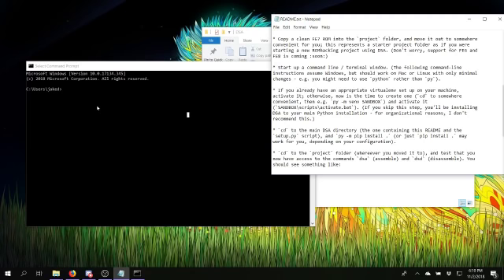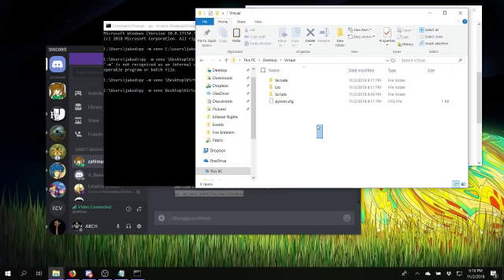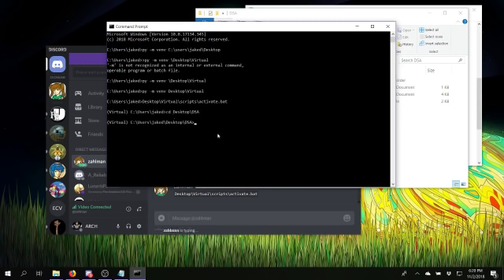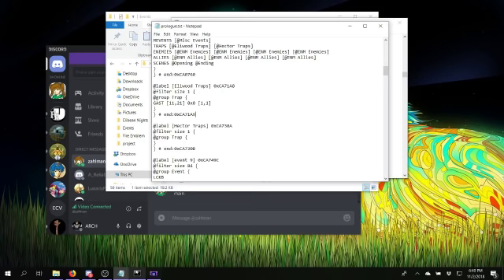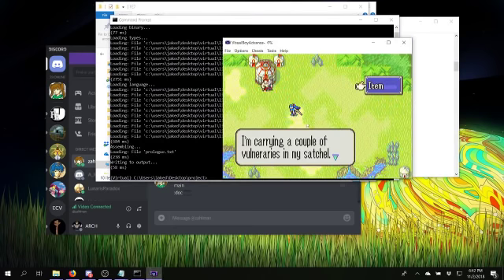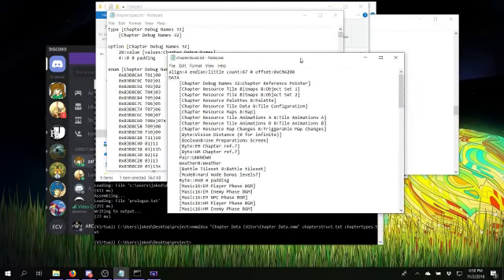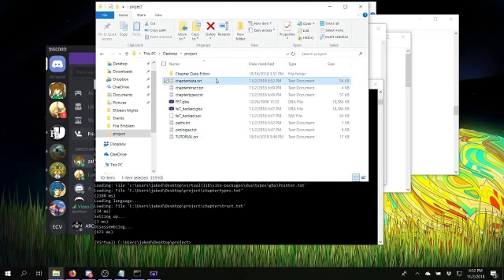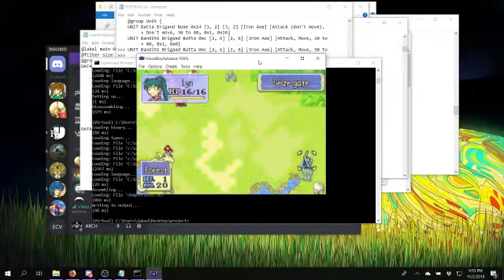Fire Emblem E3 2018 - Zahlman's Data Structure Assembler ~ commentary by Arch and Zahlman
Python program by Zahlman

We're nearing the end of this year's FEE3 with only two days left! For today, we'll be showing off more technical submissions that will demand more user attention, but in the end, can provide us with many new ways to go about making your projects. This one, for example, can dive deep into the GBAFE games and rework them with a few simple changes of code...